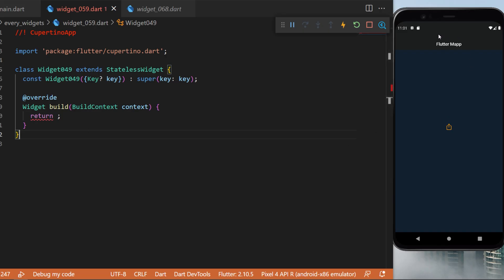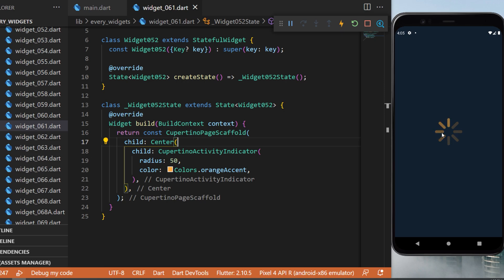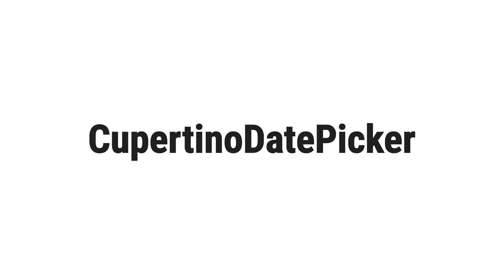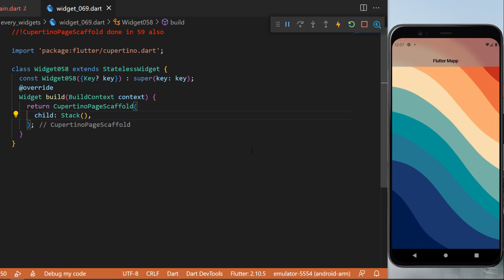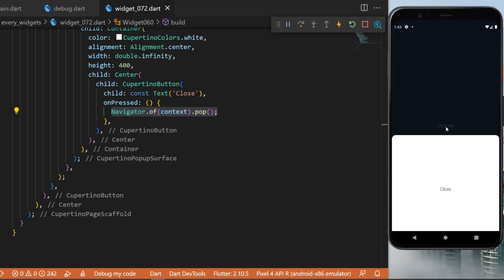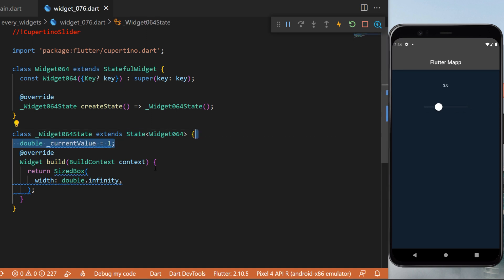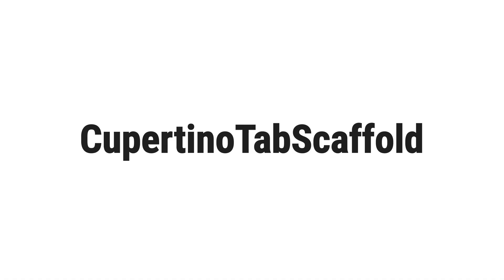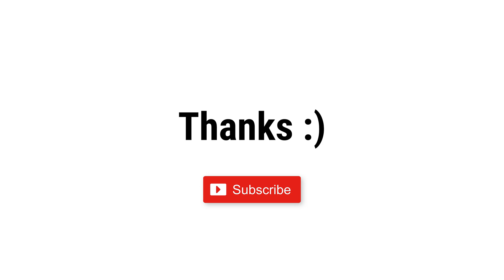EVERY Flutter Cupertino Widgets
This is all Cupertino Widget from Flutter. Cupertino widgets are widgets that look like Apple design Apps. There is a lot of useful widget inside this list that you could use in your flutter project. To learn more flutter widgets you can search on FlutterMapp's channel. Feel free to add in the comments any additional Flutter Cupertino Widget to this list.

OVERVIEW
0:00​ CupertinoApp
0:43 CupertinoPageScaffold
1:21 CupertinoActionSheetAction
2:30 CupertinoActivityIndicator
2:58 CupertinoAlertDialog
4:04 CupertinoButton
4:55 CupertinoContextMenu
5:43 CupertinoDatePicker
7:23 CupertinoPageRoute
8:19 CupertinoPageScaffold
9:05 CupertinoPicker
10:27 CupertinoPopupSurface
11:21 CupertinoScrollBar
12:12 CupertinoSearchTextField
12:56 CupertinoSegmentedControl
14:43 CupertinoSlider
15:32 CupertinoSlidingSegmentedControl
16:18 CupertinoSwitch
16:55 CupertinoTabScaffold
17:37 CupertinoTabBar
18:24 CupertinoTabView
19:13 CupertinoTextField